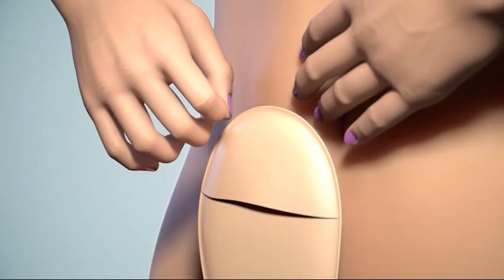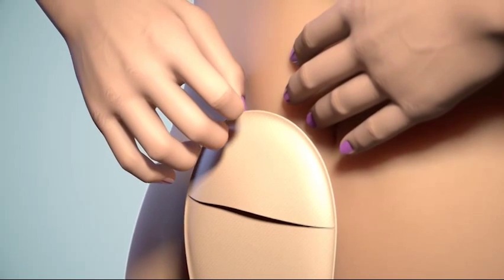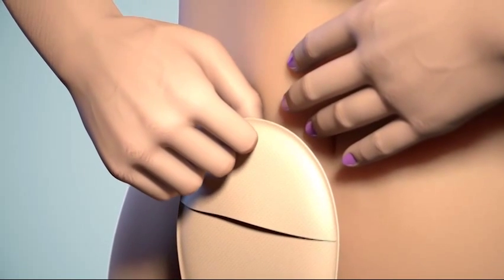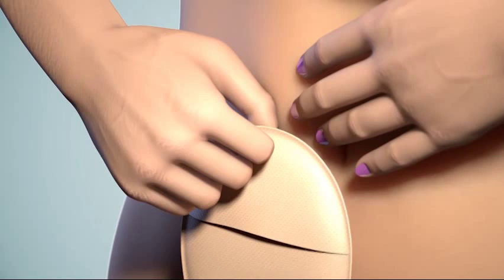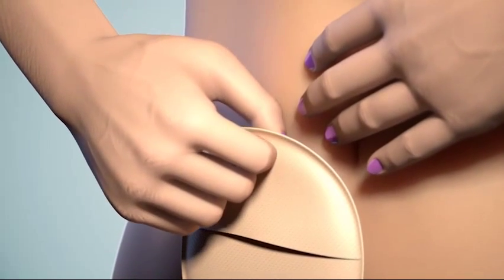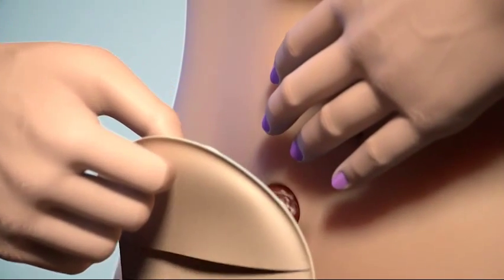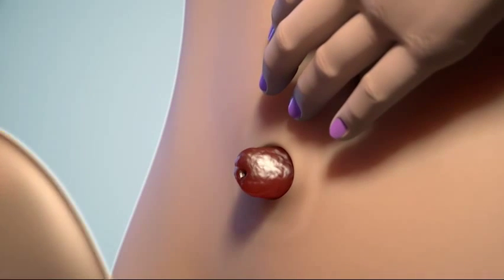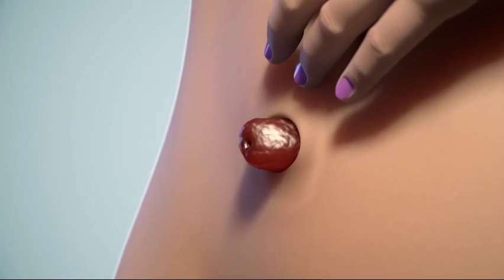Removing a Stoma Bag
When removing a stoma bag it is important to support the skin and remove the adhesive flange carefully as illustrated above. Skin integrity is essential for the normal usage of a stoma appliance and Salts Healthcare is the first company to receive recognition by the British Skin Foundation for its research into hydrocolloids.